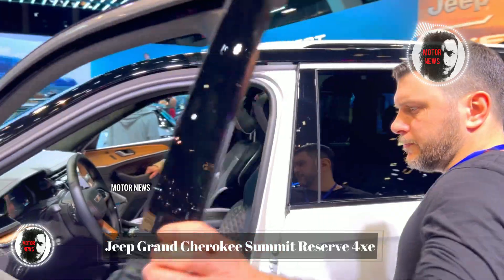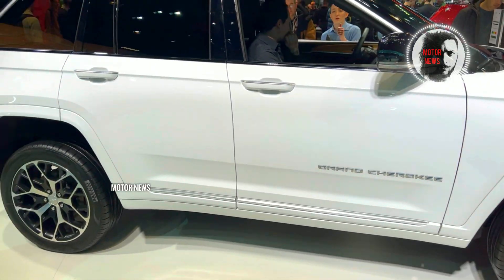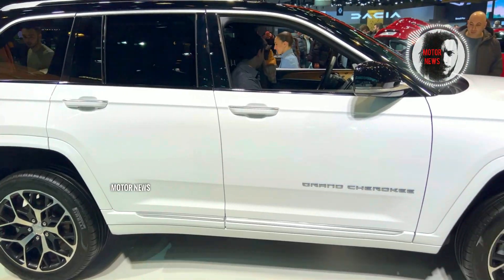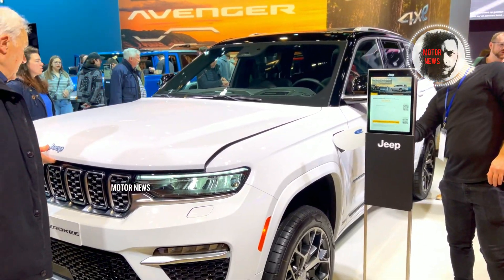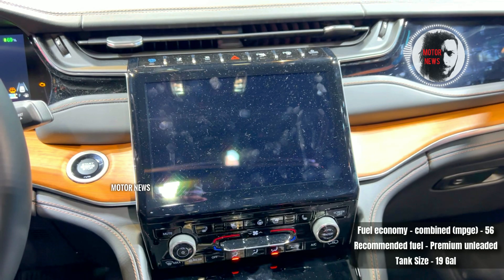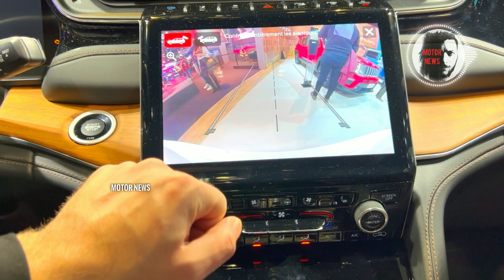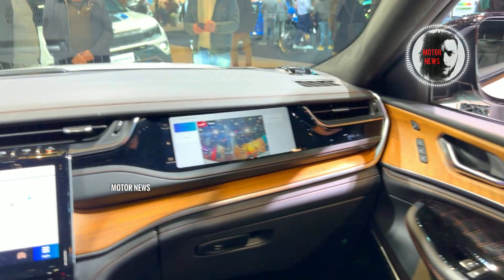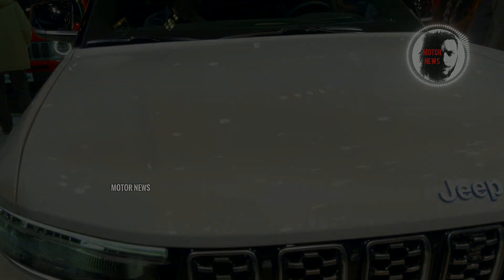Newest Jeep Grand Cherokee Summit Reserve 4x | Most Awarded SUV Ever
And I'm back again in a new role for me, and I present to you a true American flagship, the latest model of the Most Awarded SUV Ever Jeep Grand Cherokee. Welcome to Motor News, I'm Tomas and I want to describe this amazing car in just a few words. Auto lovers will know that a lot was written and talked about this brand, and today the company Chrysler, which produces this model, emphasized that they can create a luxury SUV. Chrysler is generally good at producing luxury cars, but this was a first for Jeep. First of all, the dimensions of the Grand Cherokee and the space of its cabin should be noted. The clearance and its general appearance are impressive, but when you open the door of this car, you realize that it has nothing luxurious except the interior. Light doors that close with a not very pleasant sound and this is definitely not the case as Mercedes does on its G class. But there is one but! For more watch the video
See the prices and technical characteristics of these motorcycles in the video
0:00 Presentation
1:39 Engine & Ride Modes
2:20 Interior
Video download-even section and Uploading to a other YouTube channel or social network is strictly prohibited and will be reported without notice!
And video sharing is allowed for everyone